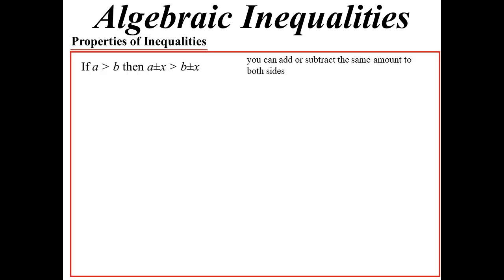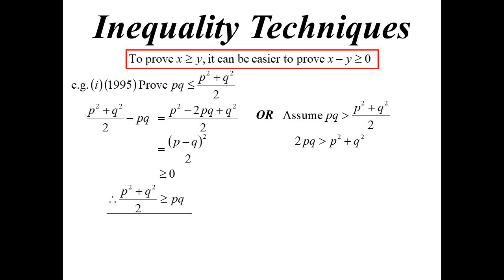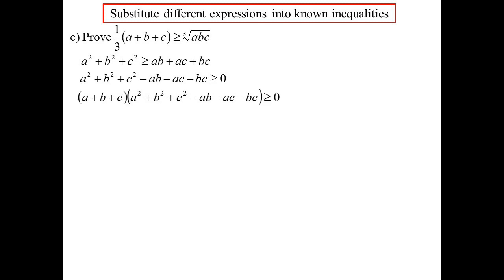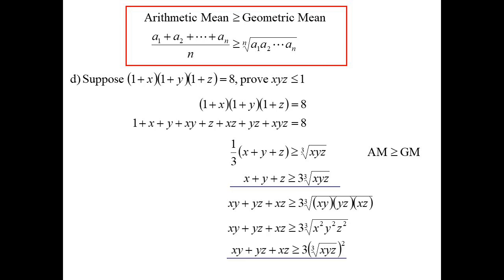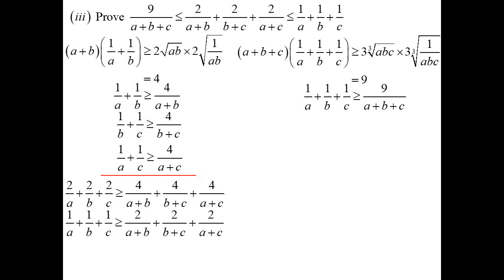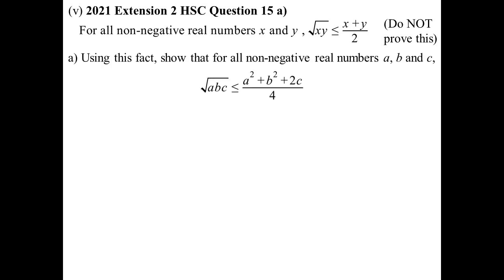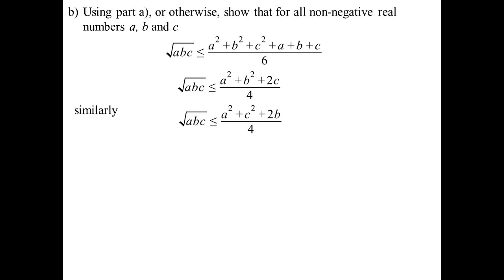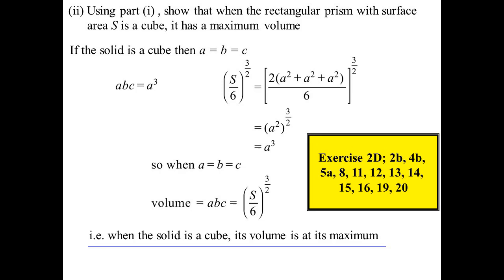12X2 T03 03 algebraic inequalities 2023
Techniques that can be used when attempting algebraic inequality proofs